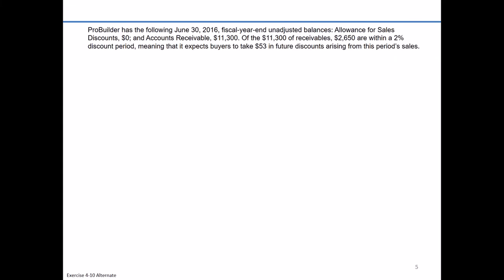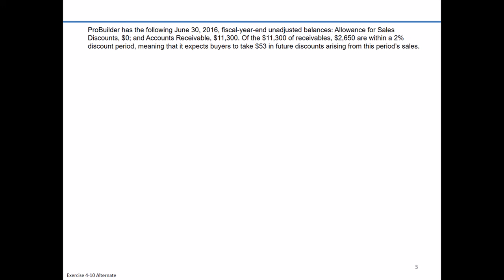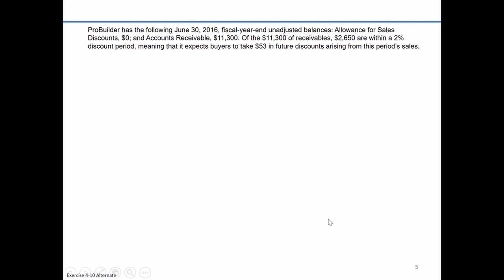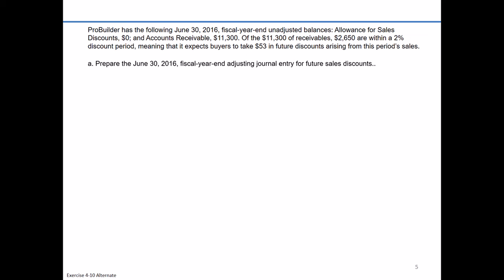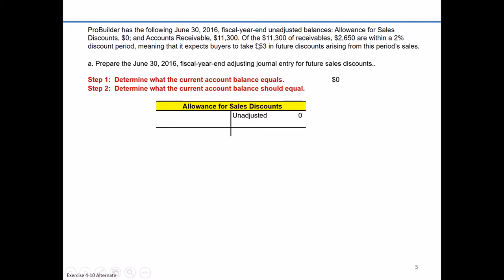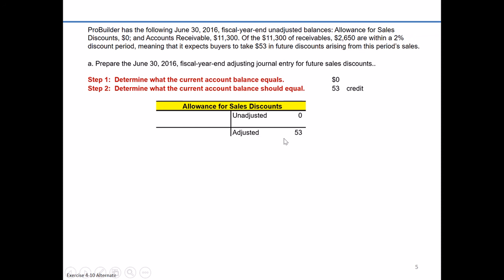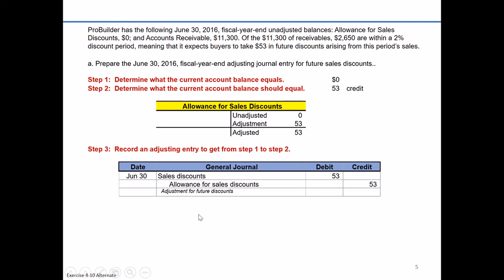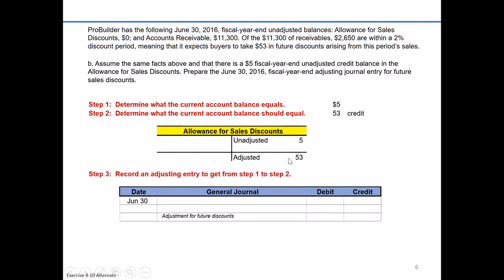Quick Study 4 9